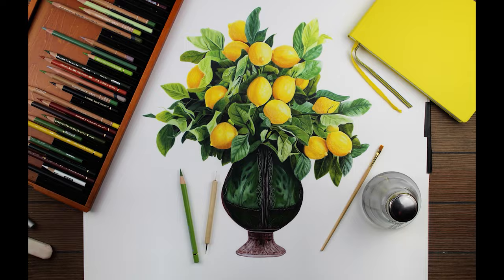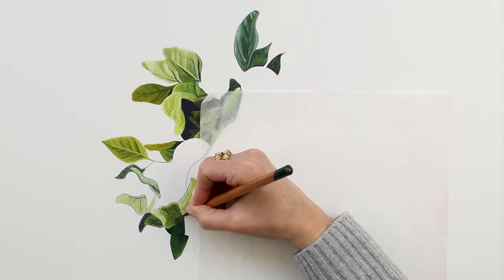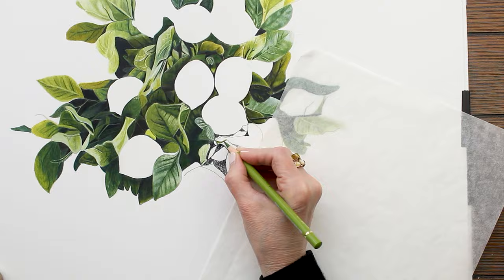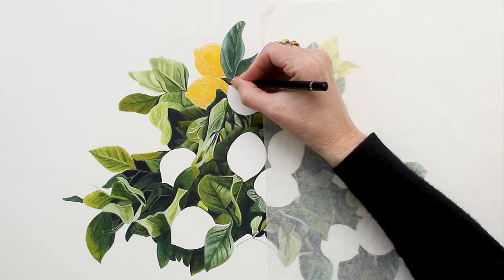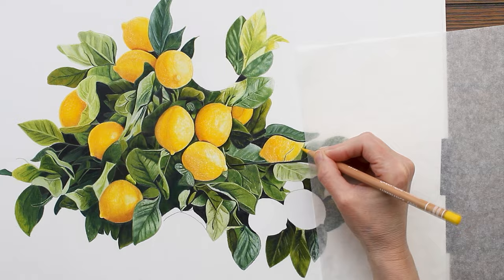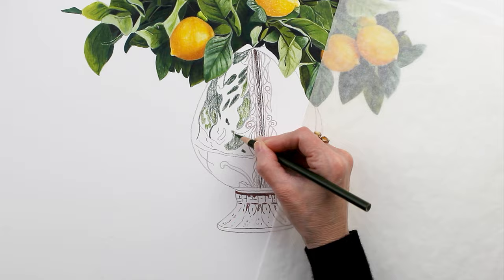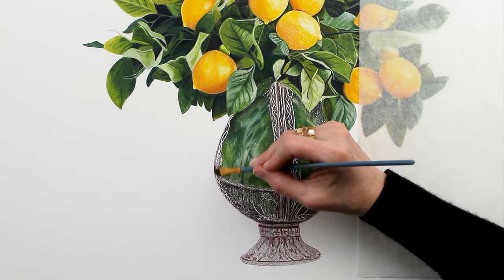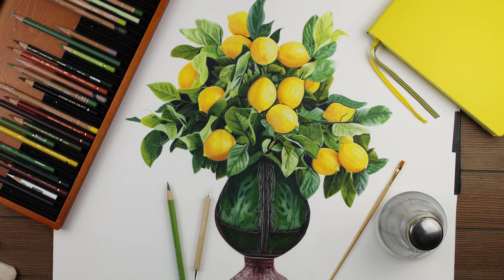5 Things I Did to Make This Drawing Look More Realistic // Drawing a Bouquet of Lemons in a Vase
In this video, I give you 5 Tips for making your colored pencil drawings look more realistic.  And, I show you how I drew these realistic lemons in a vase using colored pencils.

I also used these products from Amazon.
Afmat Pencil Sharpener
Solvent Dispenser

I earn a percentage from the sales generated from these links.  Thank you!

If you like the drawings showcased at the end of this video, you can find tutorials for each of them, along with hundreds of other drawing and tip videos, on Patreon

Two tiers are now available.  $7 for limited access and $15 for all access.